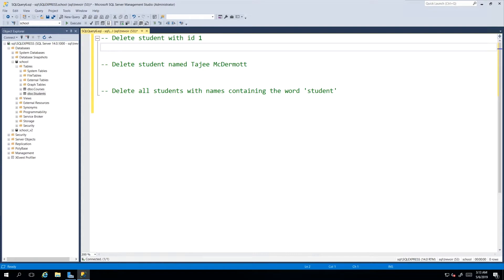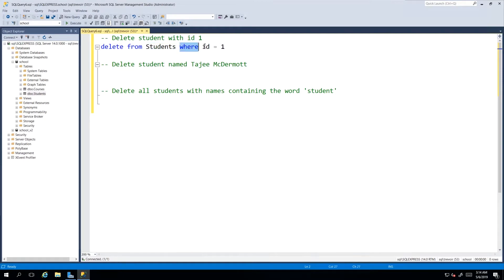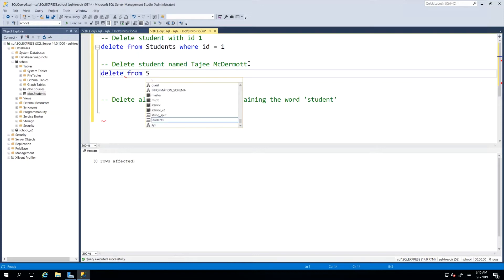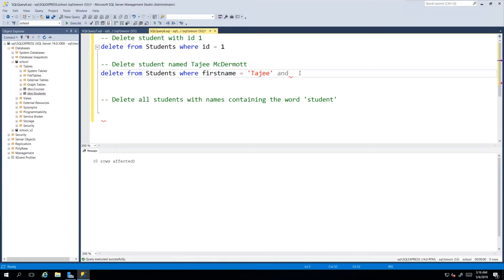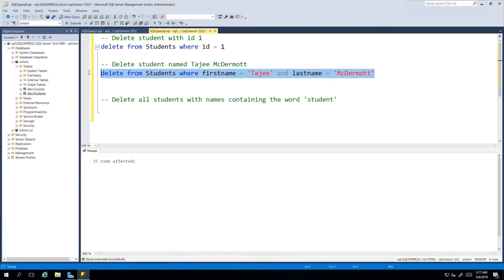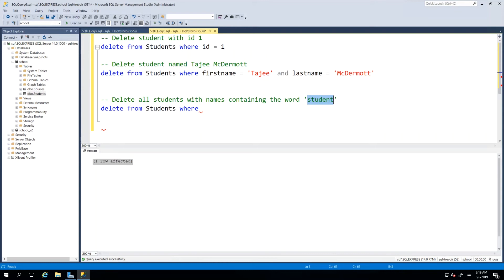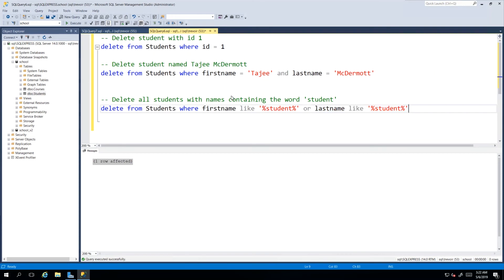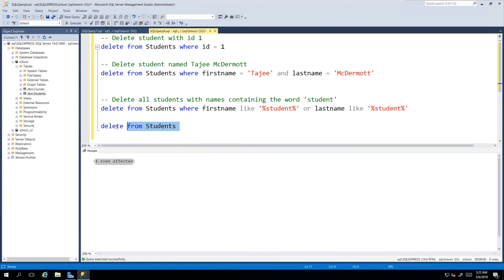How To Delete Data from the Table with SQL Script | Microsoft SQL Server 2017 for Everyone